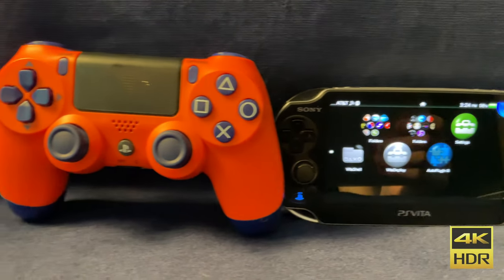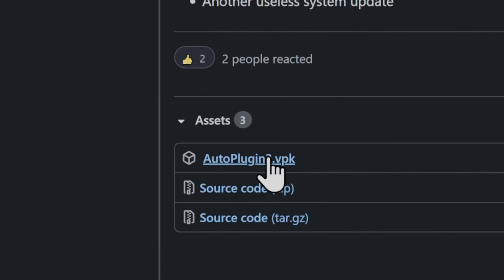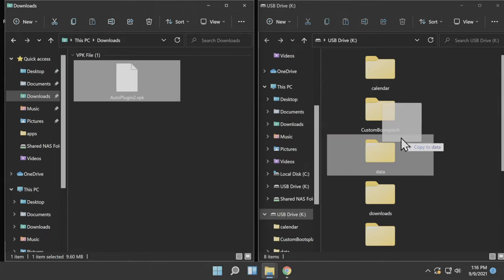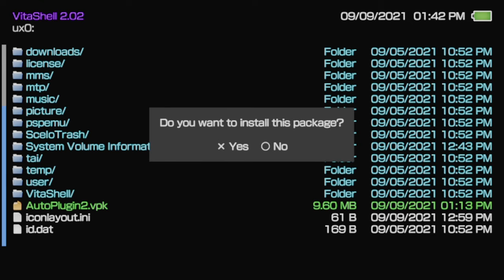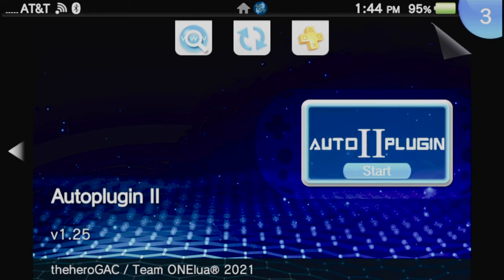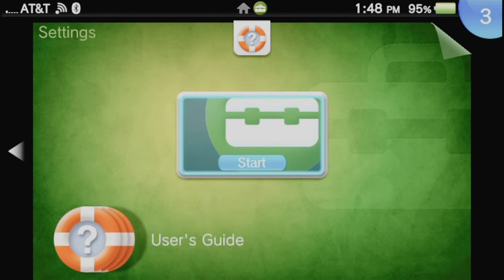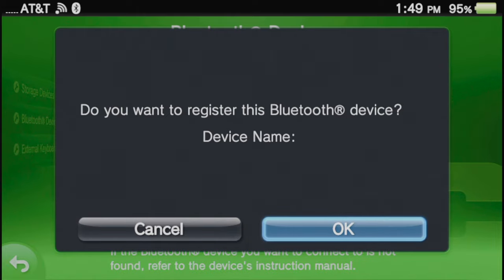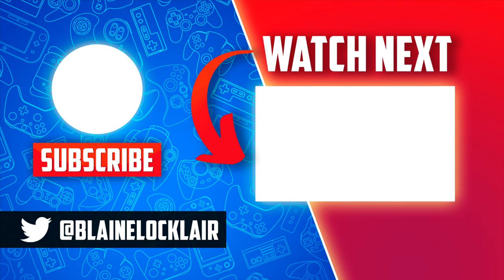How To Use A PS4 Controller On PS Vita FAST & EASY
Learn how to use a PS4 controller on PS Vita in just minutes with this simple guide.

🌐 𝐋𝐈𝐍𝐊𝐒 🌐

🎮 𝐕𝐈𝐓𝐀 𝐌𝐄𝐑𝐂𝐇 𝐘𝐎𝐔'𝐋𝐋 𝐋𝐎𝐕𝐄! 🎮

Vita 1000 charge & sync cable

Vita 2000 charge & sync cable

Vita 1000 Replacement Battery
(Amazon link)

Vita 2000 Replacement Battery
(Amazon link)

Vita Carrying Case
(Amazon link)

Vita Portable Charger (Official Sony Product!)
(Amazon link)

SD2Vita Adapter to use your microSD card with your Vita

⏱️ 𝐂𝐇𝐀𝐏𝐓𝐄𝐑𝐒 ⏱️

0:00 How To Use A PS4 Controller On PS VitaY
0:26 Get The Download
1:55 Install AutoPlugin II
2:54 Get The Plugin
3:45 Sync It Up
5:24 Next Steps